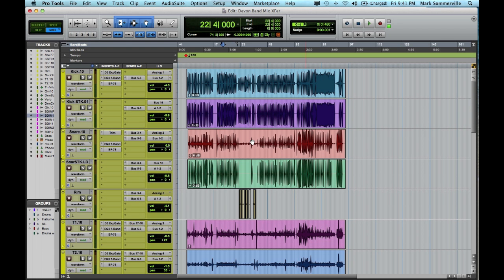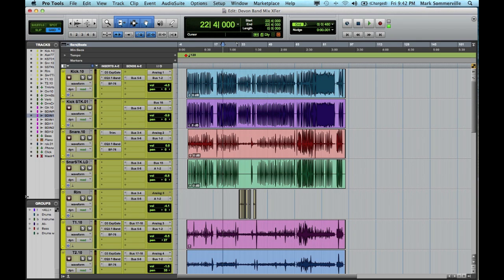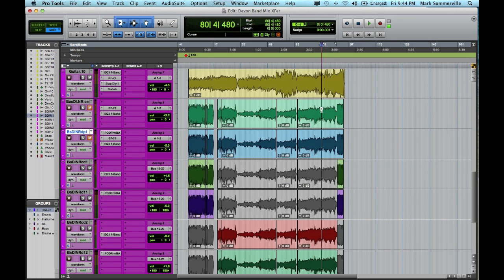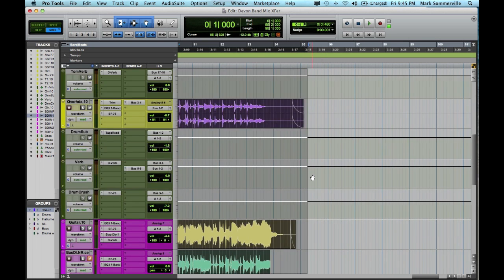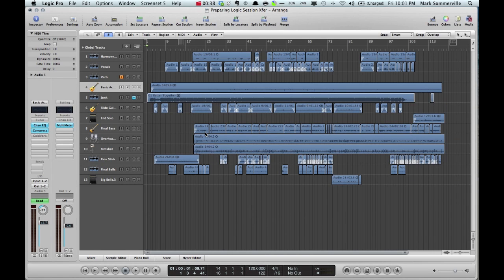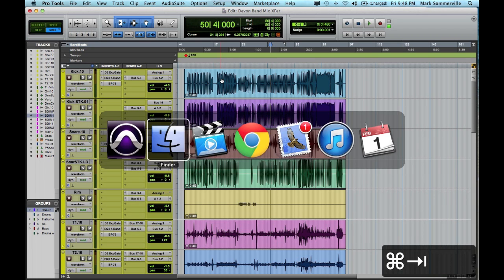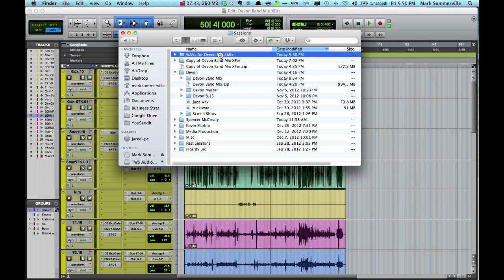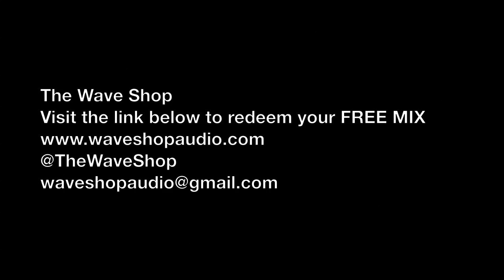How to Bounce Individual Tracks As .WAV Stems And Prepare For Transfer: Pro Tools and Logic Pro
This video shows how to bounce individual tracks as WAV files in both Pro Tools and Logic Pro. It also shows how to prepare those files for transferring.

Questions? Comments? Inquiries?

Free Mix offer valid 5/21/2013-5/21/2014